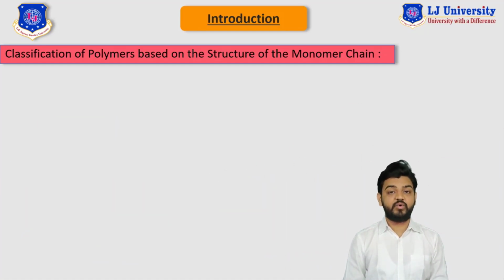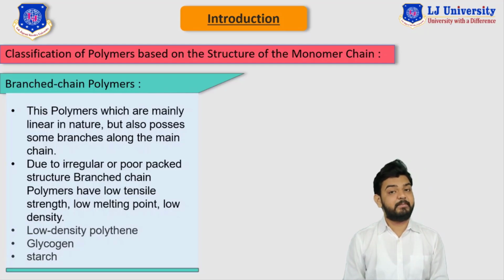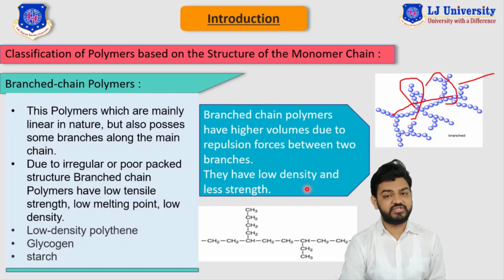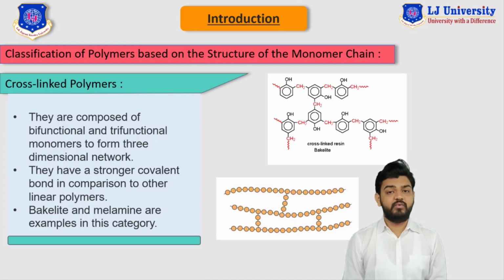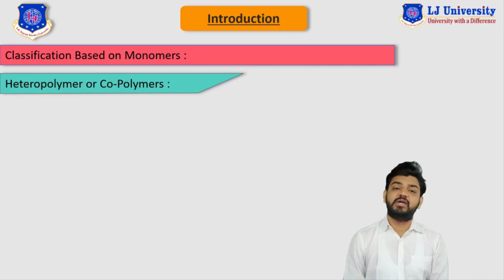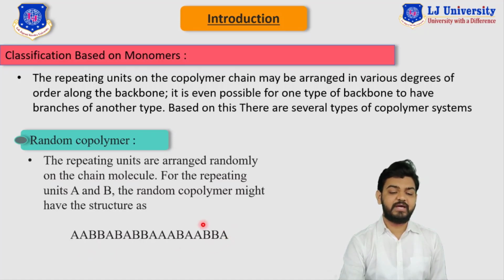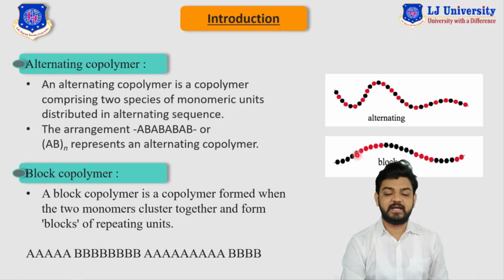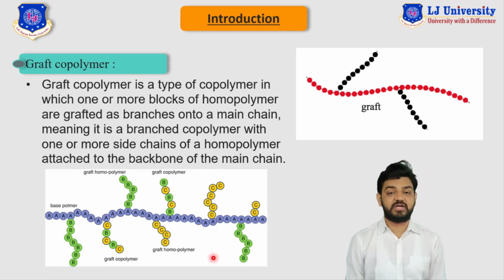PST introduction part4